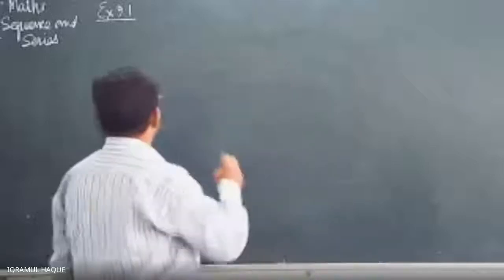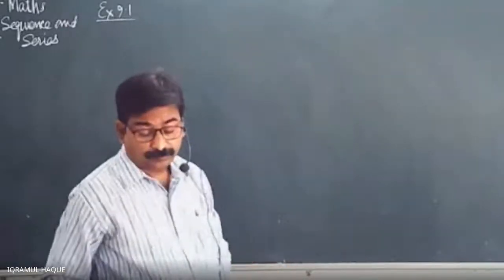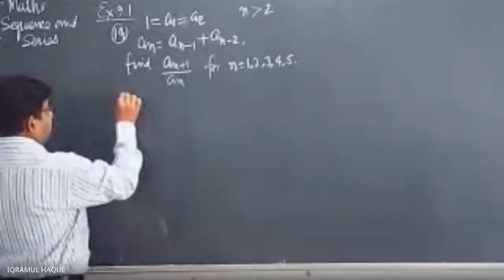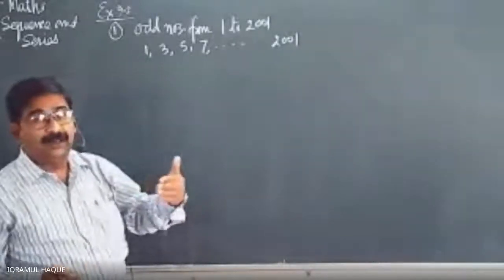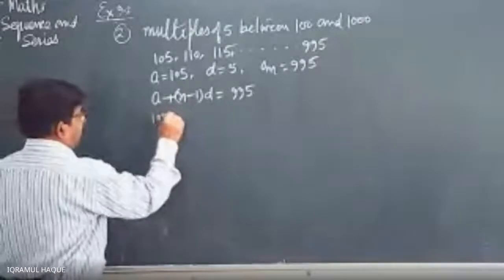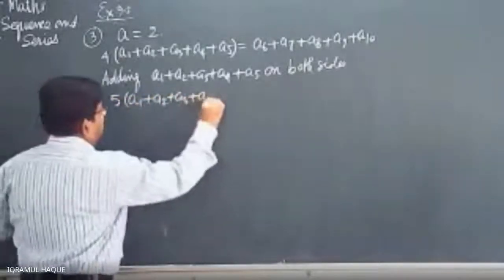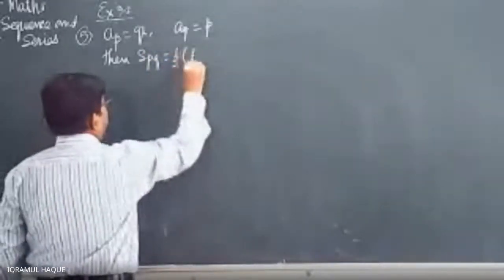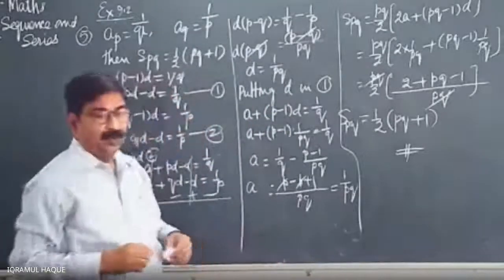Sequence and series,lecture 02